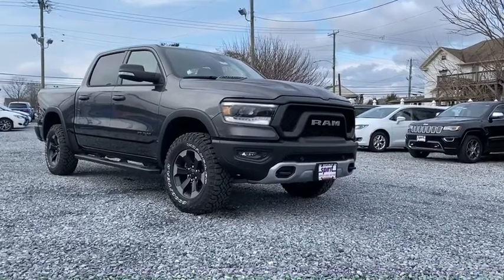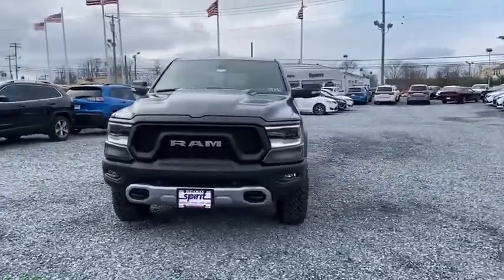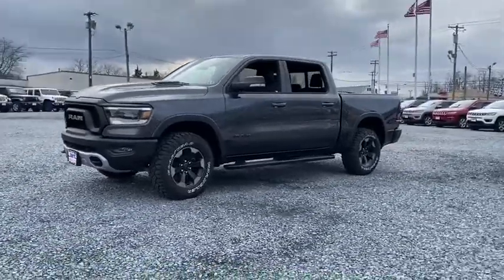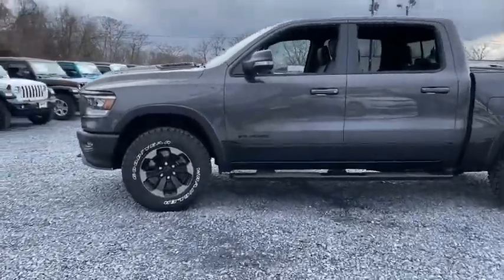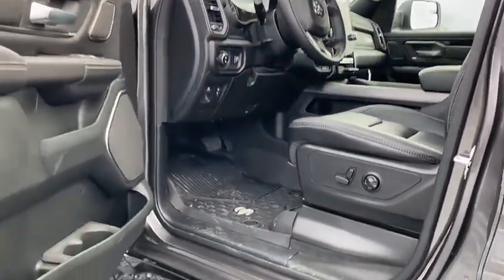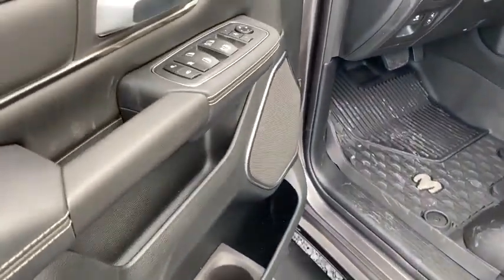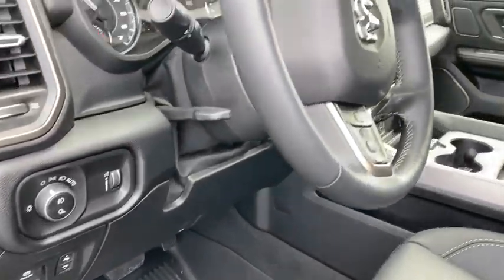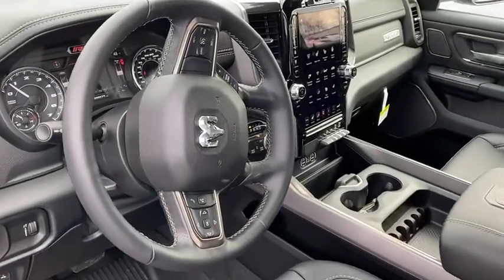2020 RAM 1500 Swedesboro, Woodbury, Blackwood, Sewell, Gloucester City, NJ 1220000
Granite Crystal Metallic Clearcoat  2020 RAM 1500 available in Swedesboro, New Jersey at Spirit Chrysler Dodge Jeep Ram. Servicing the Woodbury, Blackwood, Sewell, Gloucester City, NJ area.

Find your wild side with our 2020 RAM 1500 Rebel Crew Cab 4X4 in Granite Crystal Metallic! Powered by a proven 5.7 Liter HEMI V8 that offers 395hp while matched to an 8 Speed Automatic transmission for astonishing passing authority. You will be in total control with this unstoppable Four Wheel Drive truck equipped with Bilstein Monotube Shocks for incredible off-road capability scoring nearly 20mpg on the highway. Add some extra swagger to your day with our Rebel that commands the road with 33-inch tires, unique wheels, side steps, bed liner, LED lighting, a large black grille, and dual exhaust.   There's a wealth of amenities waiting to spoil you in our Rebel including a heated steering wheel and heated front seats with an upscale interior. As you command the road, you can also maintain a seamless connection thanks to Uconnect touchscreen infotainment, navigation, available satellite radio, integrated voice command with Bluetooth, and smartphone integration.  Our RAM has undergone rigorous testing and offers priceless peace of mind with a backup camera, 4 Wheel ABS, stability control/traction control, trailer-sway control, and an advanced airbag system. Climb inside this Rebel and reward yourself with its legendary performance, capability, and comfort. For more information on this or any other Spirit Chrysler Dodge Jeep vehicle please go